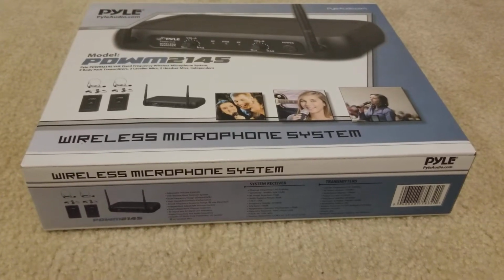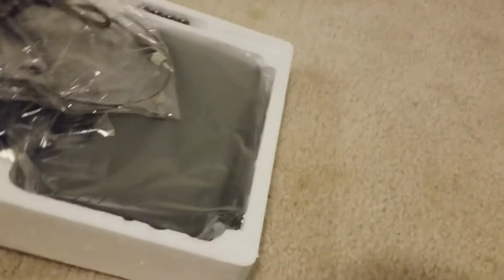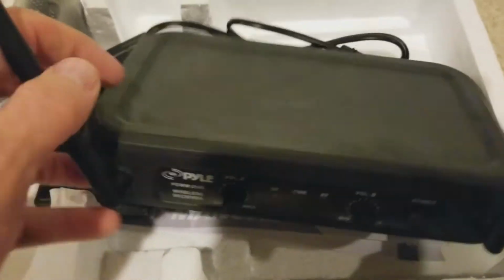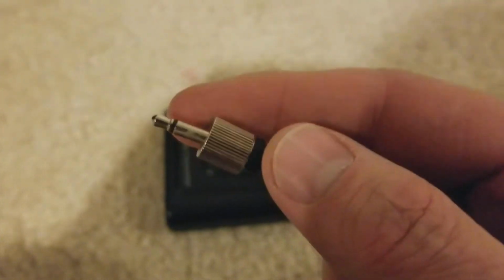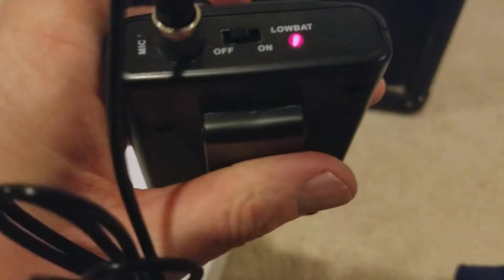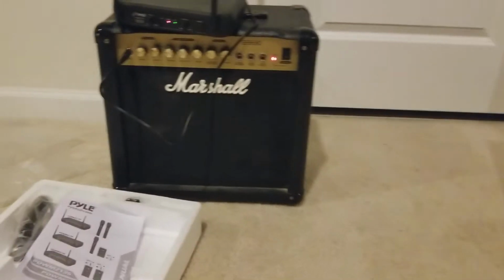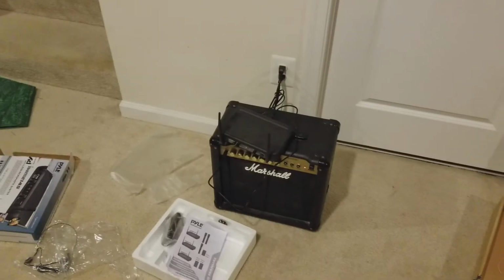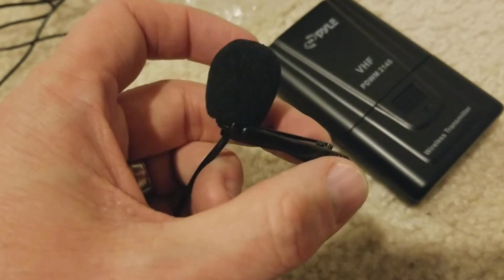Pyle PDWM2145 Wireless Microphone System - Full Test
In this video we unbox and fully recent review the pile PWM2145.

 This microphone works well with the over ear set up, but not very well with the lavalier